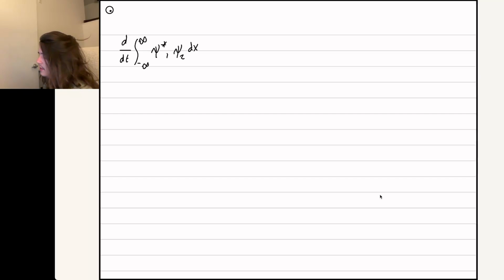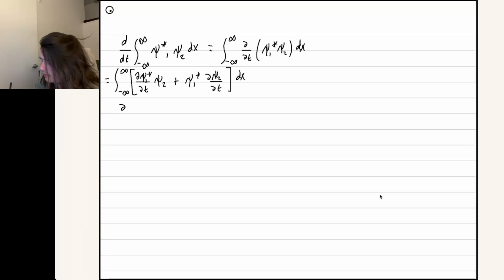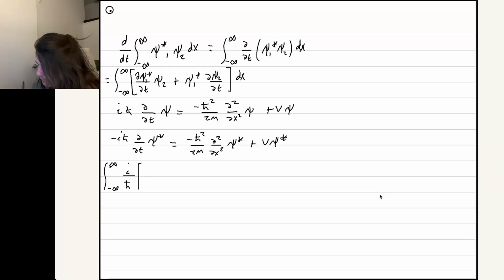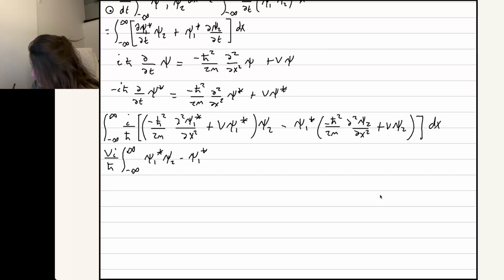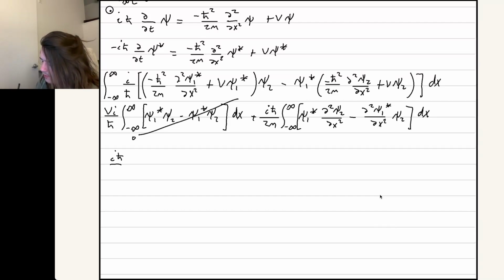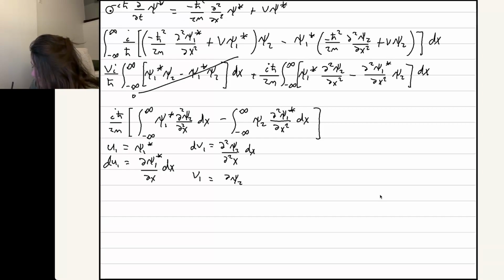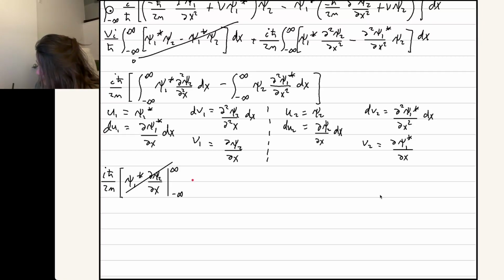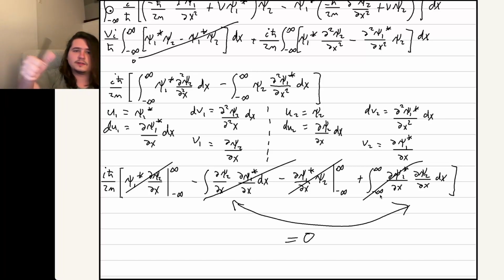Griffiths Quantum Mechanics Chapter 1 Problem 15